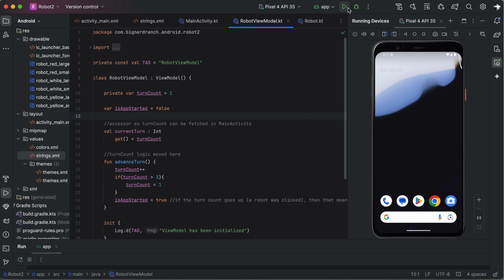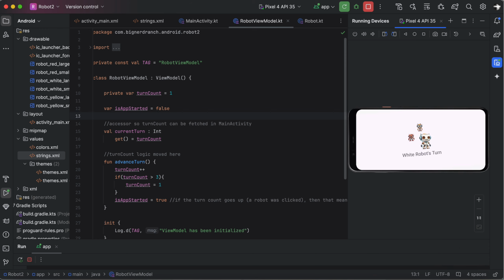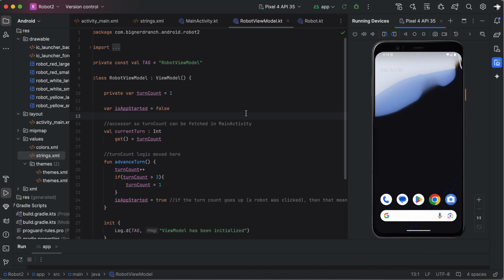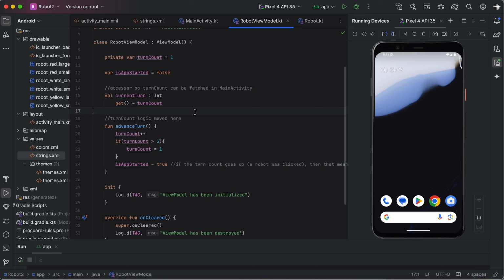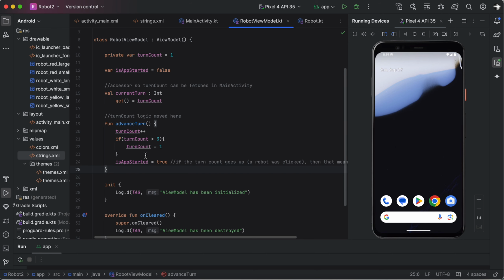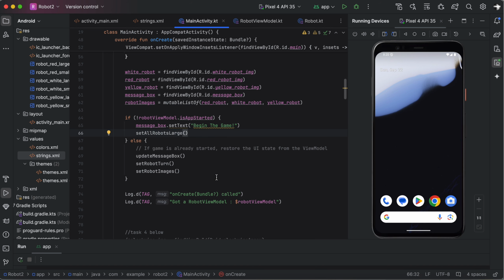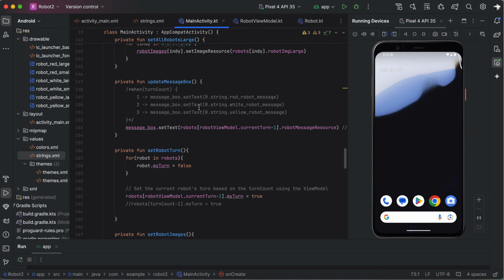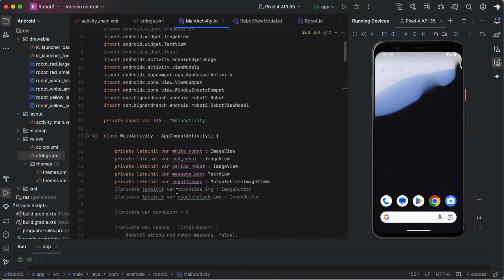CSE 3200 HW2